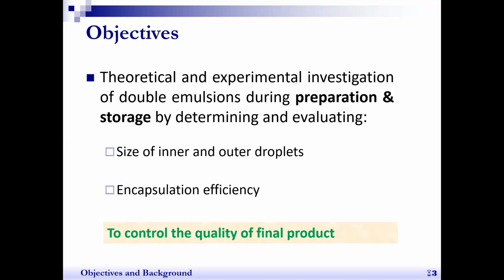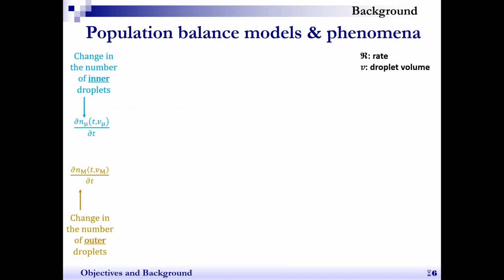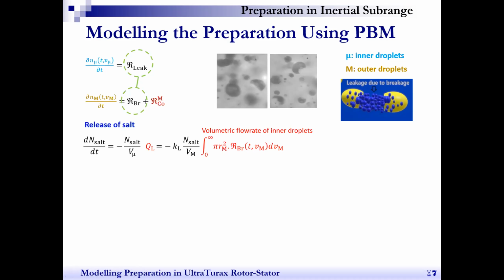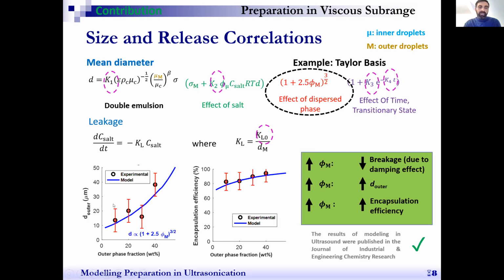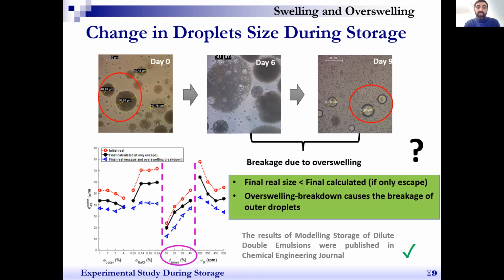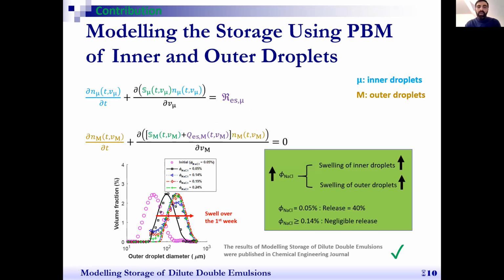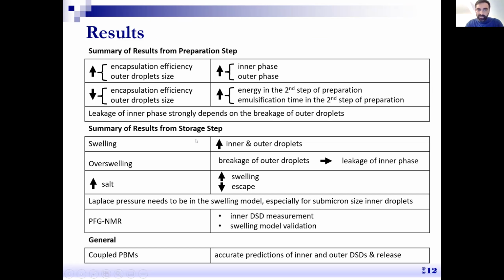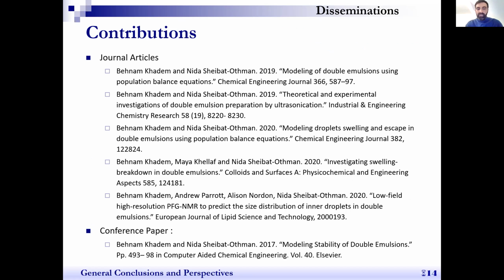Prix de thèse SFGP 2020